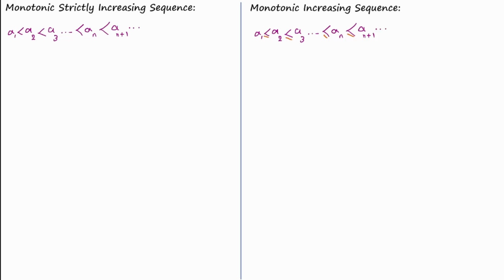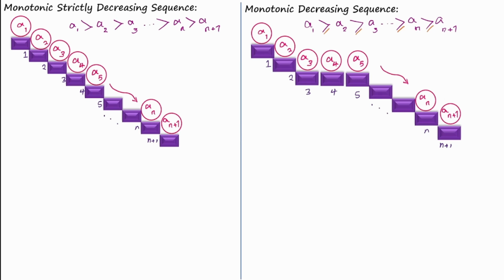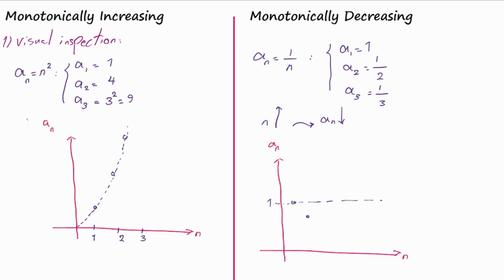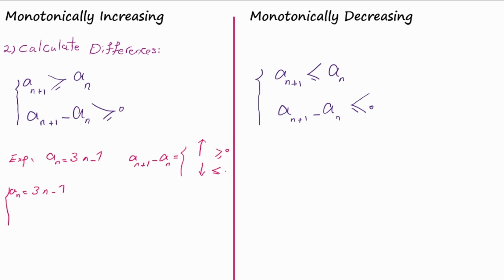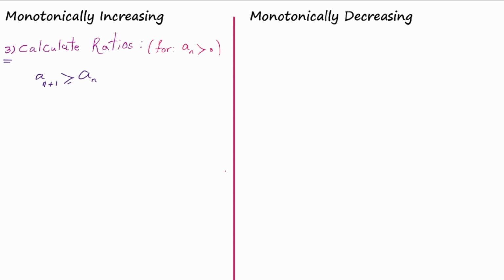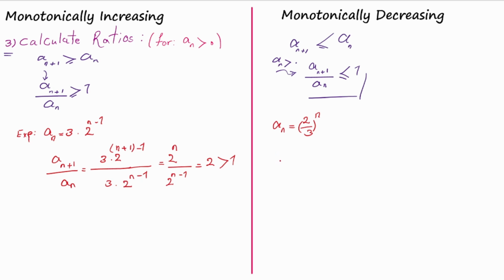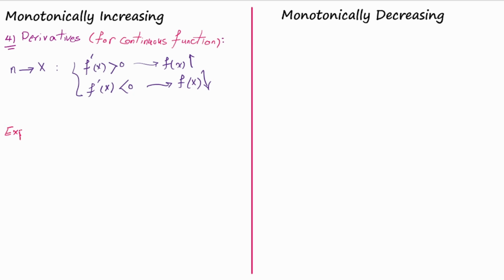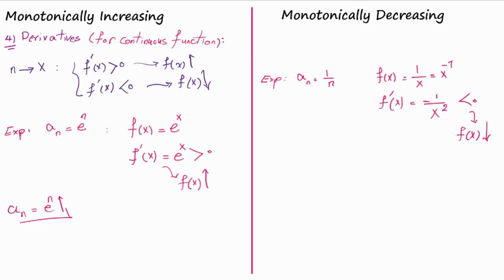Monotonic Sequences: Analyzing Sequences by nth Term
Welcome to our in-depth exploration of Monotonic Sequences! In this video, we dive into the fascinating world of mathematical sequences and break down the analytical process using nth terms. 🧮📈

👁️ **Visual Inspection:**
Learn the art of visually inspecting sequences to identify trends and patterns. We'll guide you through the intuitive aspects of recognizing monotonic behavior.

➖ **Calculate Differences:**
Discover the power of calculating differences between consecutive terms. Uncover how this technique aids in understanding the monotonic nature of sequences.

➗ **Calculate Ratios or Quotients:**
Explore the world of ratios and quotients to gain deeper insights into the structure of sequences. Unravel the mathematical relationships that define monotonicity.

🔍 **Derivatives (for Continuous Sequences):**
For sequences, we'll delve into derivatives to comprehend the rate of change and how it influences monotonic behavior. This advanced technique provides a sophisticated perspective on monotonic sequences.

Whether you're a math enthusiast or simply curious about the beauty of sequences, this video offers a comprehensive guide to analyzing and understanding monotonic sequences.

Join us on this mathematical journey! 🚀🔢